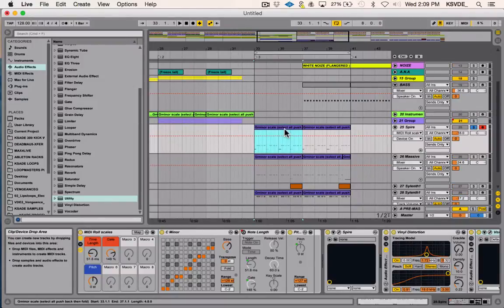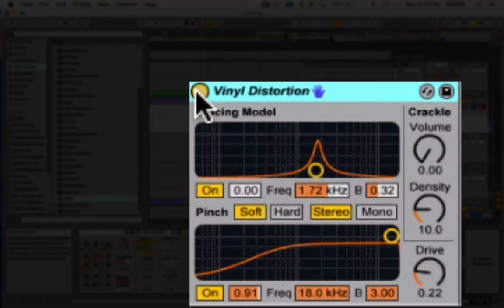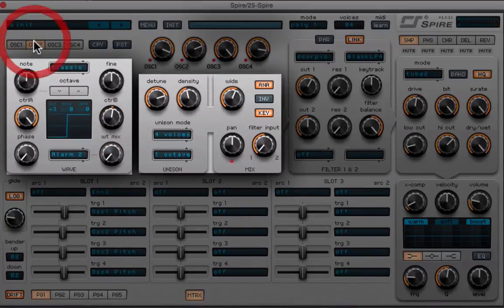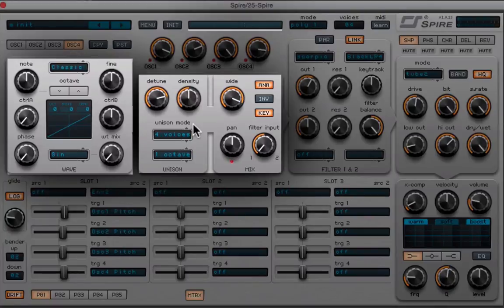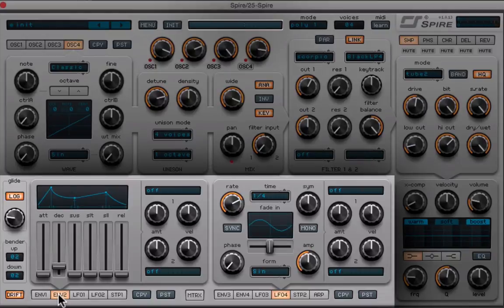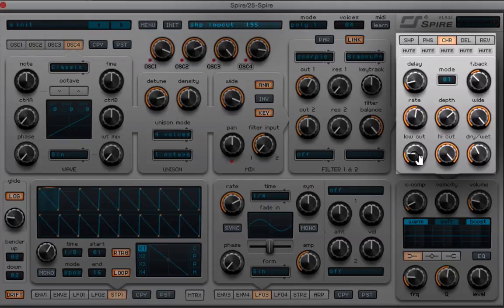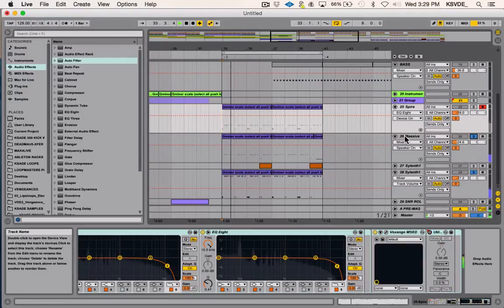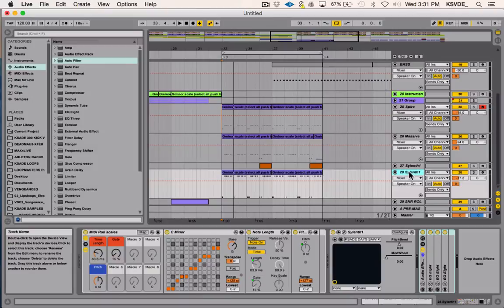SOUND DESIGN WEDNESDAYS -SPIRE LEAD AND PROCESSING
AND MY 300 KICKS PACK IS AVAILABLE AT and other stuff